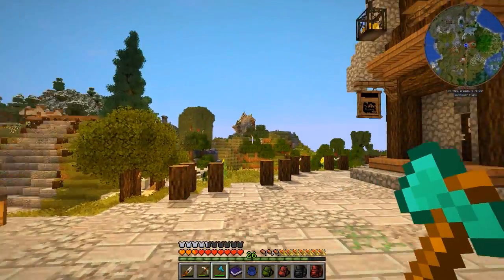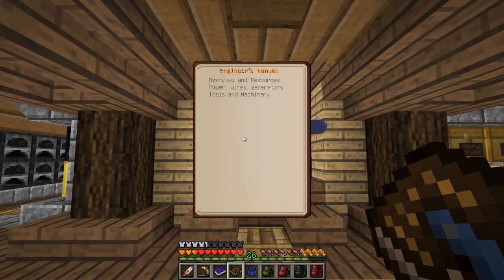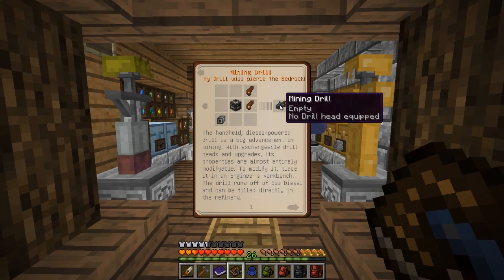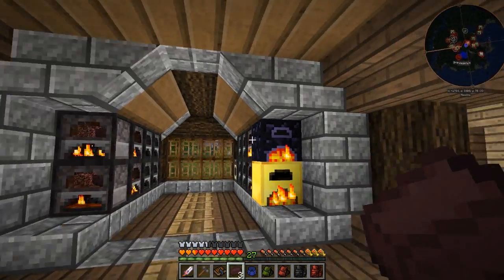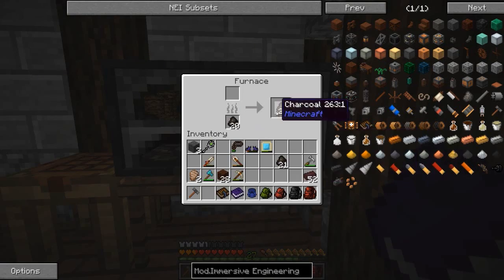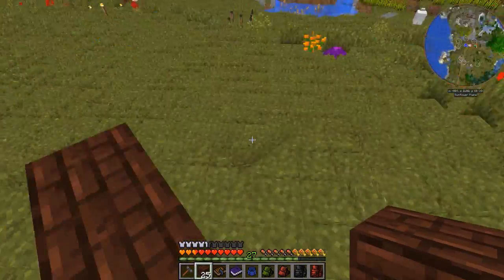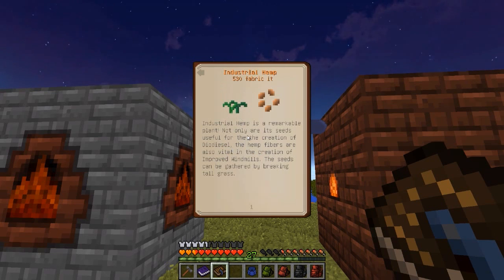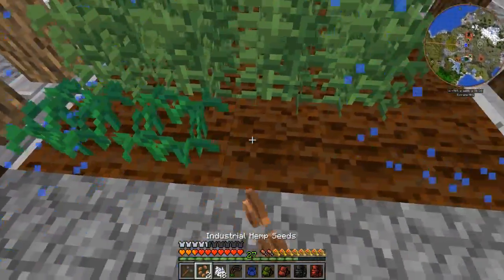Minecraft "Life In The Woods 2" - 1.7.10 - EP 33 - "Immersive Engineering Beginnings !"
► So this episode we play around with a BRAND NEW MOD! It literally just got released today! It is Immersive Engineering! I have been fan girling all over this mod, and it is finally here!

►Can we break 30  likes for moar life in the woods 2!?

►DOWNLOAD MODPACK LINK: Check Facebook Fan Page :D

►About the series: Everyone asked for it so I made it! A Minecraft 1.7.10 version of "Life in the woods"! Not an official release but an inspired modpack I created. The emphasis of this series is exploration and building!

►Life In The Woods 2 Mods Included:
[1.7.2+] ChickenShed (v1.1.3)
[1.7.10] 3D Furnace-1.3a
[1.7.10]Fast Food-0.0.1
animalsPlus-1.2
antiqueatlas-4.0.1a-1.7.10
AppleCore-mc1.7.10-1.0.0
ArchimedesShips-1.7.1
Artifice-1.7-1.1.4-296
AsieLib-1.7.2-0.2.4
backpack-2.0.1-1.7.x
Bagginses-1.2
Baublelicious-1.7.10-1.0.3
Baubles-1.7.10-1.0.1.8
BetterFoliage-1.0.1
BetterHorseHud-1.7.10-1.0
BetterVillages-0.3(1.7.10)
BiblioCraft[v1.8.2][MC1.7.10]
BigTrees-172b-forge1060
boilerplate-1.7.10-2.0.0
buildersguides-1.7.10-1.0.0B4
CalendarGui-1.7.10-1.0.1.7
Carpenter's Blocks v3.3.0 - MC 1.7.10
ChestTransporter-1.1.10-MC1.7.10
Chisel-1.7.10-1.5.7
CoFHCore-[1.7.10]3.0.0B6-32
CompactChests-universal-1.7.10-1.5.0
CoroUtil-1.1
Craft++-1.0
CraftGuide-1.6.8.1
CraftHeraldry 1.1.3
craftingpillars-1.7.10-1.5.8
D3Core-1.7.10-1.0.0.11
denseores-1.4.2
DynamicLights-1.7.10
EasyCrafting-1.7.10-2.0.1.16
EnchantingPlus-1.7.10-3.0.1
FinderCompass-1.7.10
Fishtank-2.0
FlatSigns-1.7.10-universal-2.0.0.17
GraveStone 2.9.7
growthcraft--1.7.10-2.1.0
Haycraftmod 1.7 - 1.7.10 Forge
Highlands-1.7.2-v-2.2.2
InventoryTweaks-1.58-147
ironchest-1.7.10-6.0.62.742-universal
Immersive Engineering v0.2.3
IvToolkit-1.0.1
Jabba-1.1.4_1.7.10
Jewelrycraft 2.0 pre-release
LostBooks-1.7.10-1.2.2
MagicYarn-1.7.10
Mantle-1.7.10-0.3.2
Mimicry-1.7.x_1067_1.0.3_stable
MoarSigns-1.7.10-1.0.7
mobends-v0.14_for_MC-1.7.10
MobiusCore-1.2.3_1.7.10
MoreFurnaces-1.3.9-MC1.7.10
MultiMine-1.7.10
MultiPageChest-1.3.2-MC1.7.10
NetherOres-[1.7.10]2.3.0RC3-84
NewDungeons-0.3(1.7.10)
ObsidiPlates-1.7.10-universal-3.0.0.18
Oceancraft-1.4.1
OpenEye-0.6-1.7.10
Pam's BoneCraft 1.7.2b
Pam's Clay Spawn 1.7.2a
Pam's DesertCraft 1.7.10a
Pam's Get all the Seeds 1.7.2a
Pam's HarvestCraft 1.7.10b
Pam's Mob Drop Crops 1.7.10a
Pam's Simple Recipes 1.7.2a
Pam's Temperate Plants 1.7.2b
Pam's WeeeFlowers 1.7.2b
PandorasBox-2.0.1
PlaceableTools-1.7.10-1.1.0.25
Plant-Mega-Pack-Mod-1.7.10
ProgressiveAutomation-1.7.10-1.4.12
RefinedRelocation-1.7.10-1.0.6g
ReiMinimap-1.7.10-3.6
Ruins-1.7.10
ShadersModCore-v2.3.28-mc1.7.10-f
simpleflight-0.8
Somnia-1.3.0.15
SoundFilters-0.5-beta3_for_1.7.X
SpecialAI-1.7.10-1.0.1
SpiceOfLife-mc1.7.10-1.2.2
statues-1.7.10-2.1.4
steamcraft-1.7.10-B2
StopGap-2.0.6
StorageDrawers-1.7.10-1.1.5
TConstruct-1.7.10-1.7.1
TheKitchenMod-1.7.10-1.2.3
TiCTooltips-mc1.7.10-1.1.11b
Twilight Forest
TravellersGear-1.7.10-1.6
Tree-Capitator-Mod-1.7.2
TYNKYN
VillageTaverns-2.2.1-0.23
warpbook-1.7.10_2.0.35
weaponmod-1.14.3
Weather-2.3.6
Wild-Caves-Mod-1.7.10
yalsm-2.1.3
YeGamolChattels-1.1
Cosmetic Armor v1.0.5